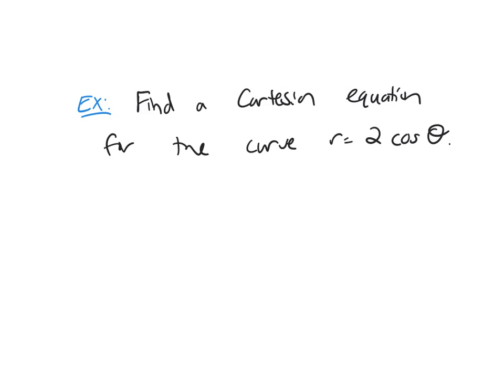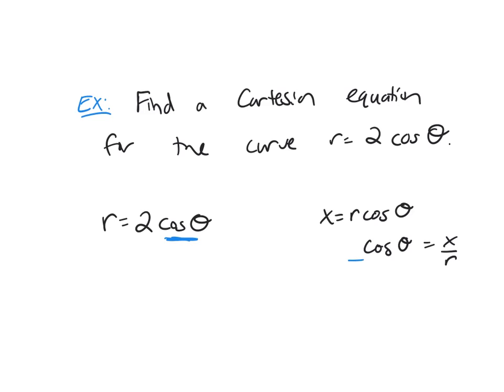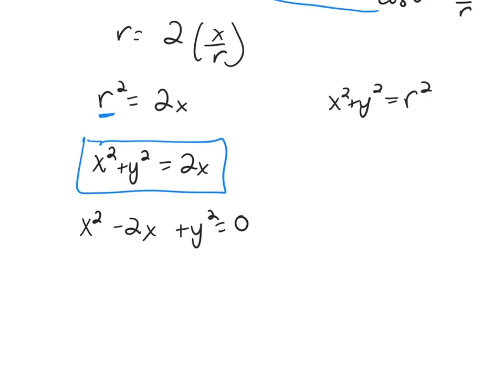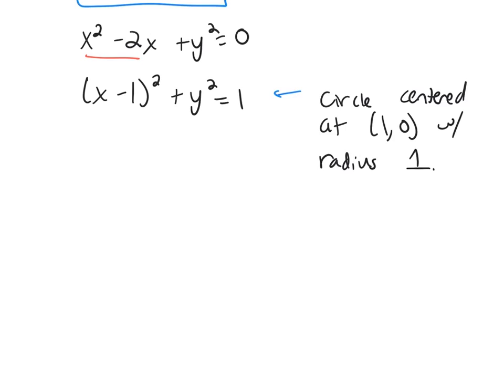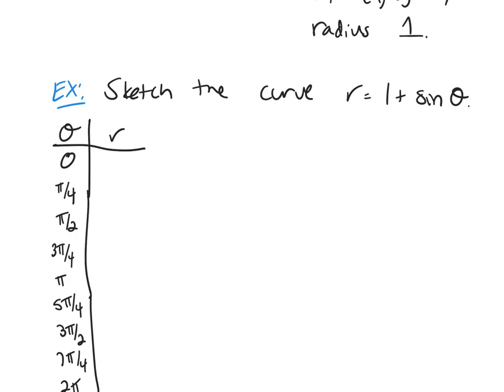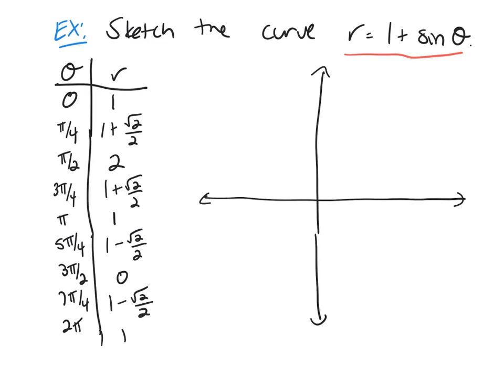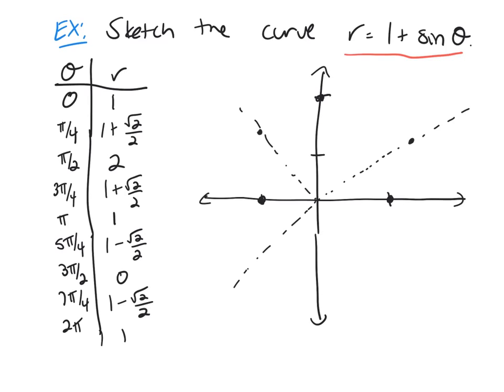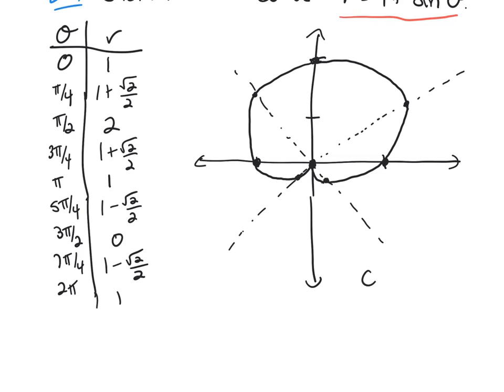Graphing Polar Equations Part 2